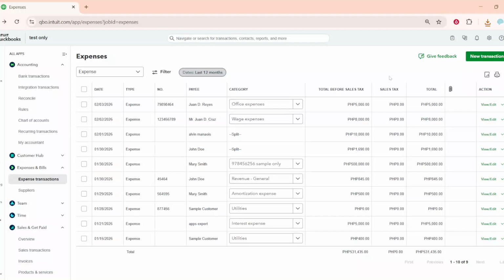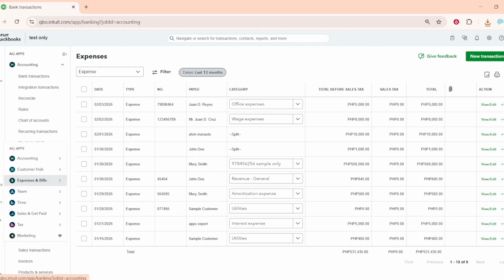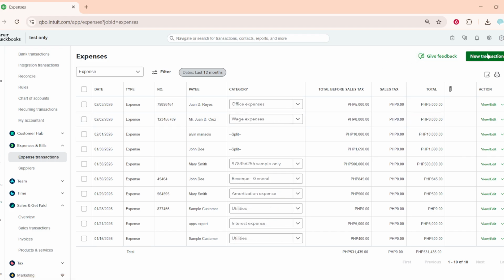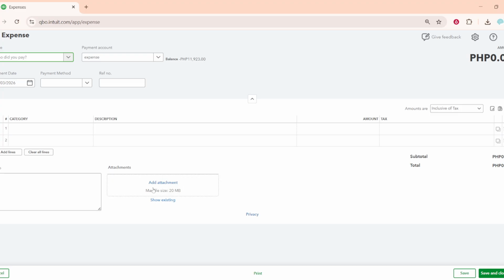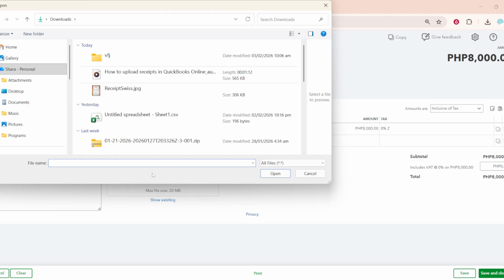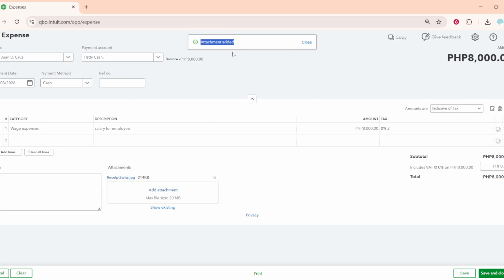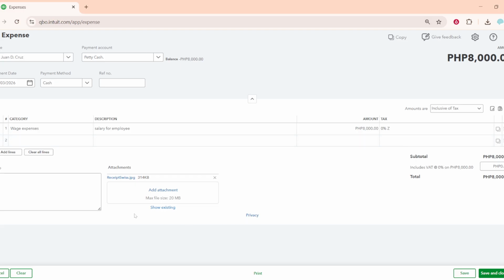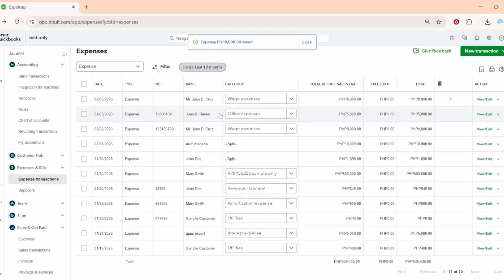How to upload receipts in QuickBooks Online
In this video We will show you How to upload receipts in QuickBooks Online. QuickBooks Online, upload receipts, QuickBooks tips, receipt management, digital receipts, online bookkeeping, accounting software, QuickBooks tutorial, small business finance, expense tracking, bookkeeping tips, QuickBooks guide, financial organization, document upload, QuickBooks features, cloud accounting, manage receipts, financial management, expense management